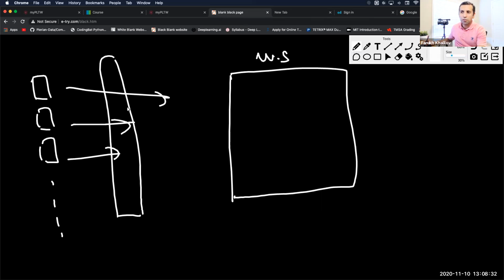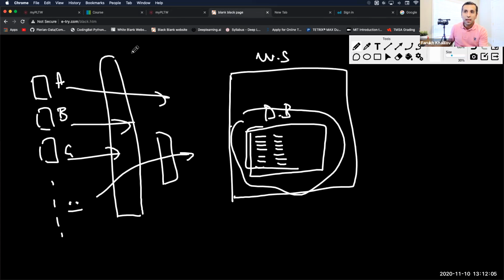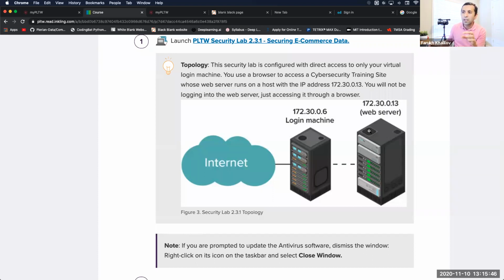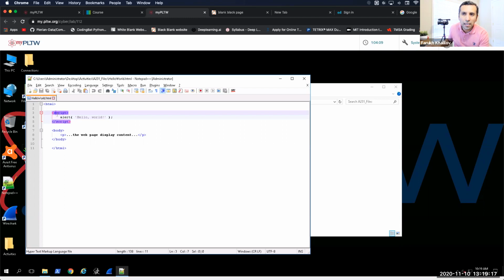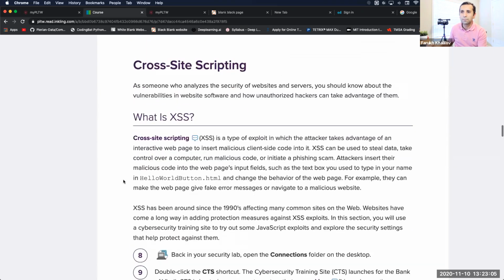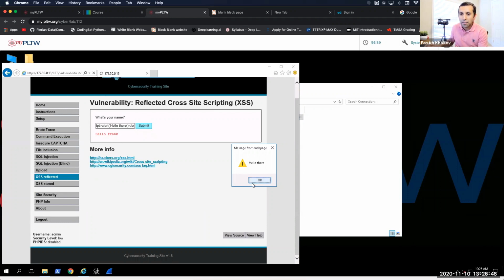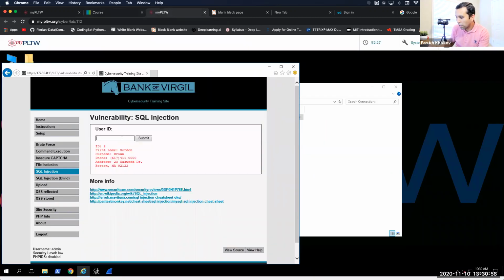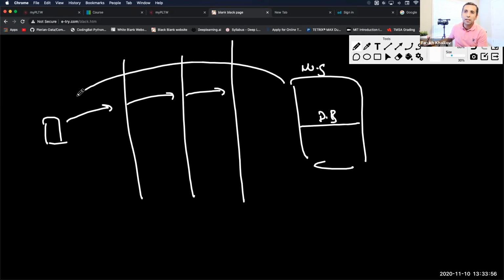Cross site Scripting (XSS), (Cybersecurity 2.3.1)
PLTW Cybersecurity - Activity 2.3.1
Securing E-Commerce Data